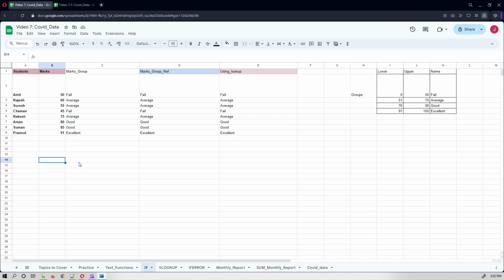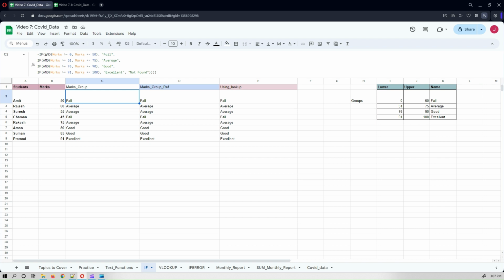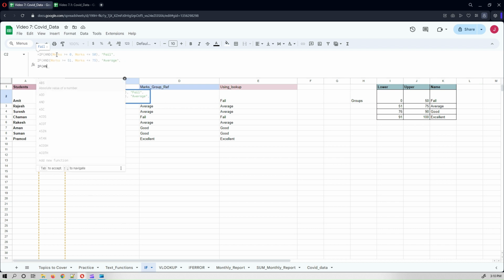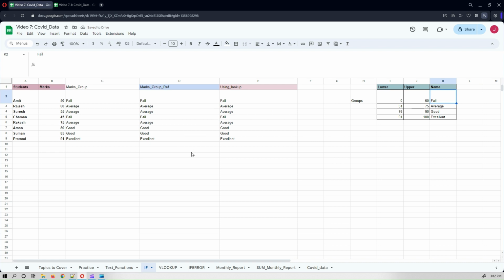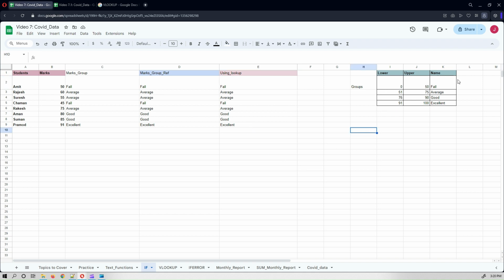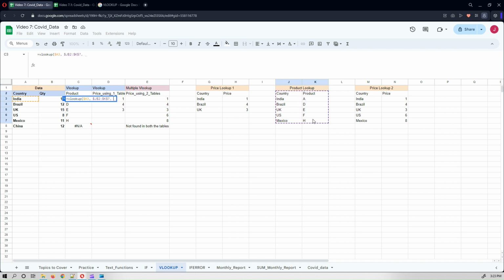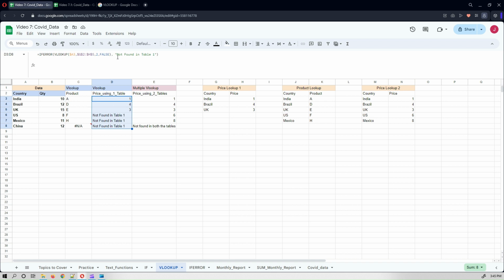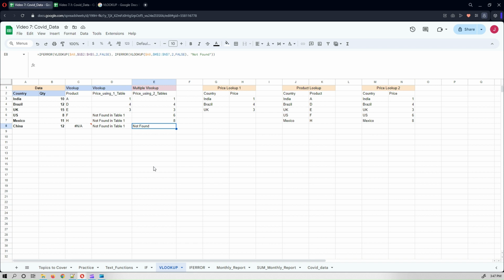Google Sheets - IF, VLOOKUP & Multiple VLOOKUP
In this video we will discuss how we can use IF & VLOOKUP for grouping and VLOOKUP & multiple VLOOKUP for getting values from different tables